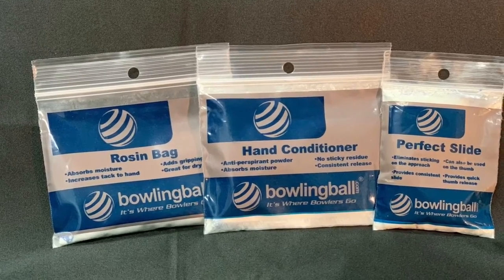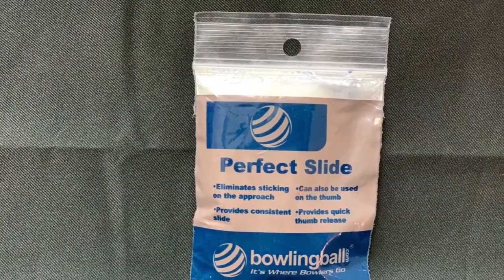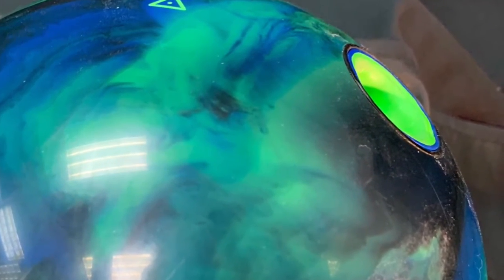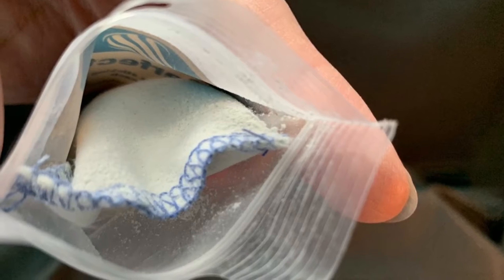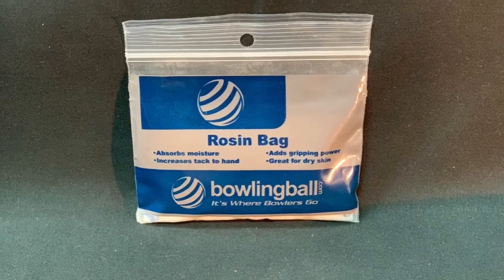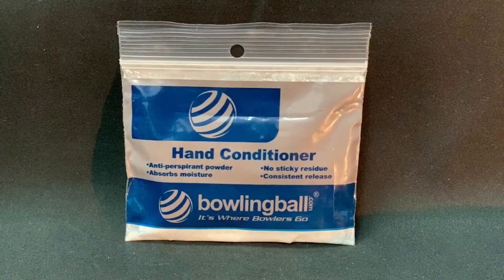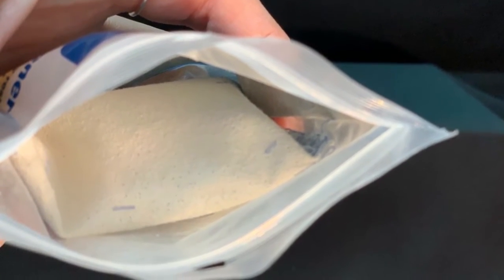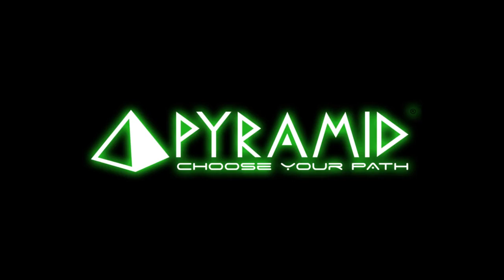bowlingball.com Perfect Slide & Perfect Grip Video Overview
bowlingball.com has your solution for perfecting your grip! Add Perfect Slide and Perfect Grip to your accessory bag.

Perfect Slide - Get the perfect slide on the approach with the bowlingball.com Perfect Slide! This convenient dual-purpose accessory provides a smooth slide on approaches, especially in high-humidity areas. It may also be used in the thumb-hole to assist with a quicker release. Packaged in a resealable bag to protect the inside of your bowling bag.

Perfect Grip -  Maintain the grip on victory with the bowlingball.com Rosin Bag! Aids players with dry skin by improving gripping power. Packaged in a resealable pouch to protect the inside of your bowling bag.